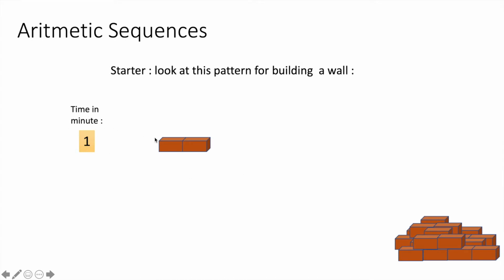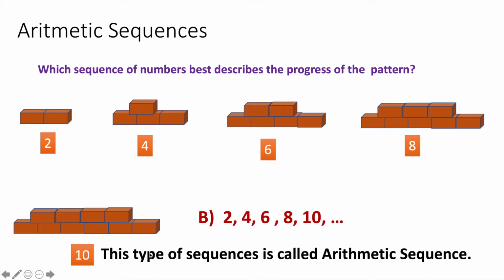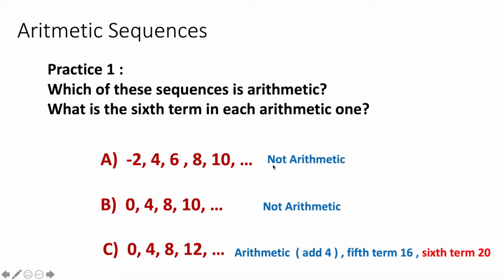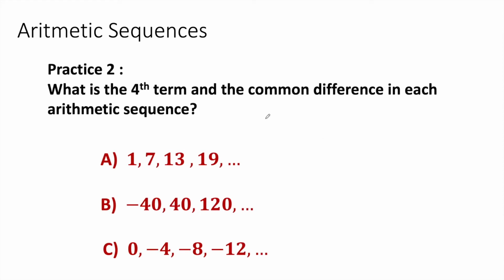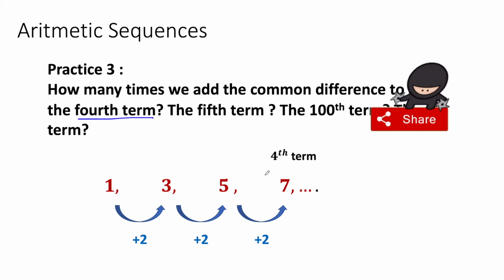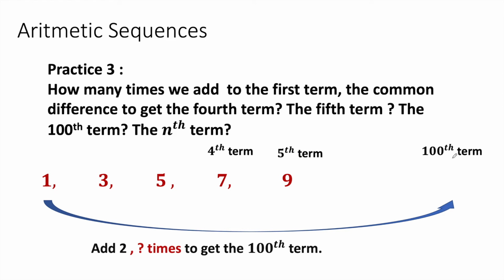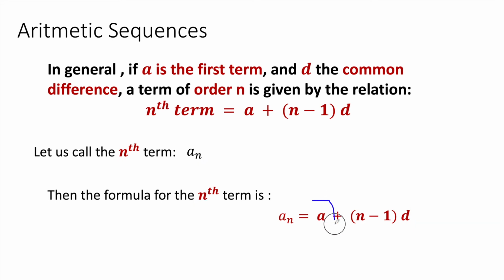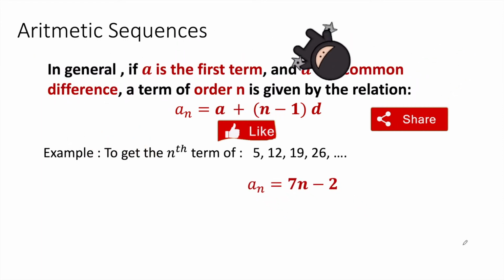Arithmetic Sequence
Introduction to Arithmetic Sequences : Pattern, Common difference, terms of an arithmetic sequence, finding the 100th term and the nth term .